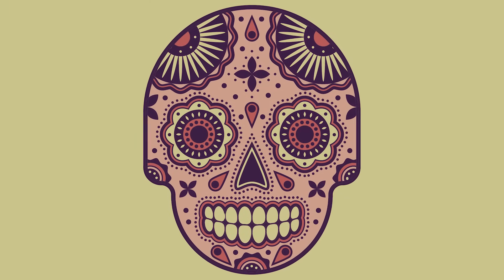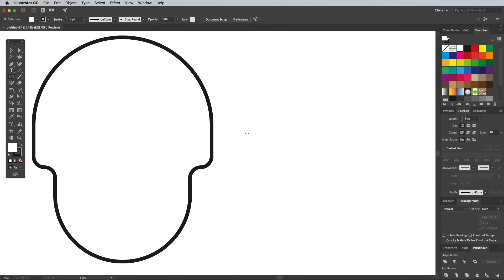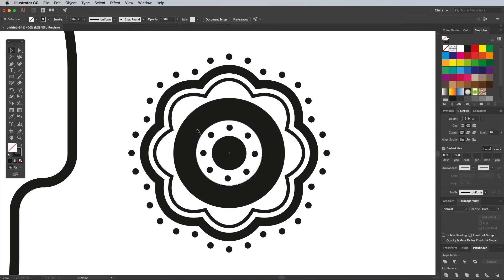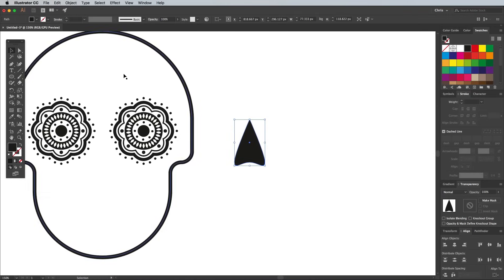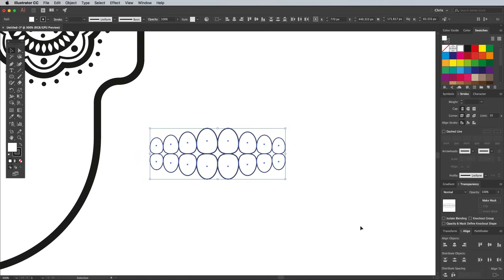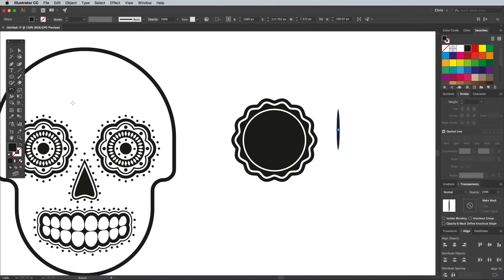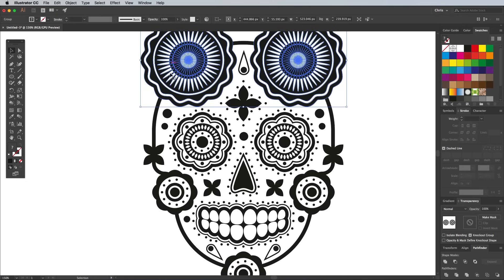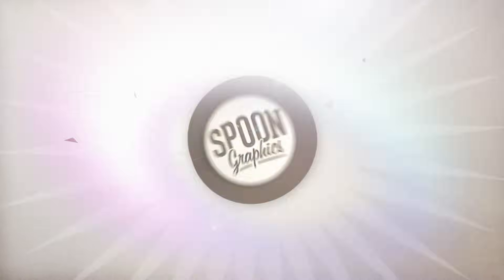Vector Sugar Skull Illustrator Tutorial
I’ve been browsing Day of the Dead designs and artworks, which have given me the inspiration to experiment with a sugar skull illustration of my own. In real life, these are little sweet treats that are decorated with various floral patterns and shapes, but they've also become a popular subject for vector illustrators. In today's tutorial I'll take you through the process of creating your own vector sugar skull illustration in Adobe Illustrator. It will be entirely created out of basic shapes, which are customised and layered up to produce intricate embellishments.

Love the design?